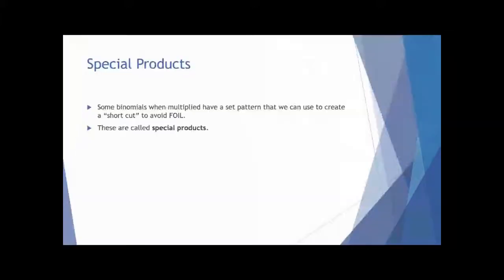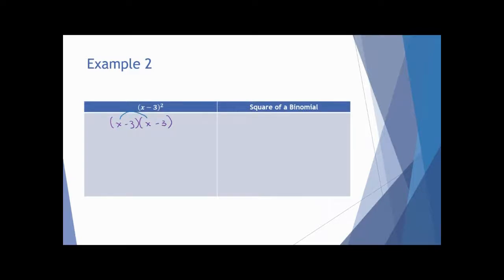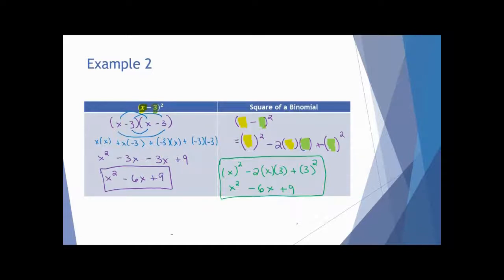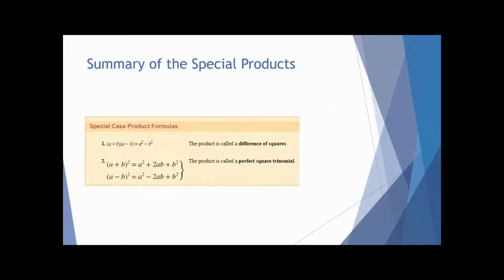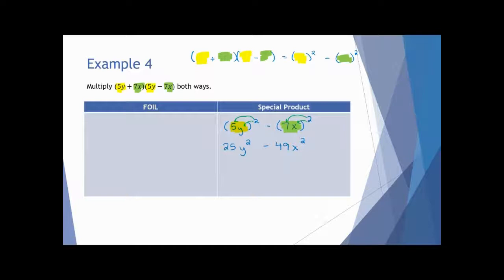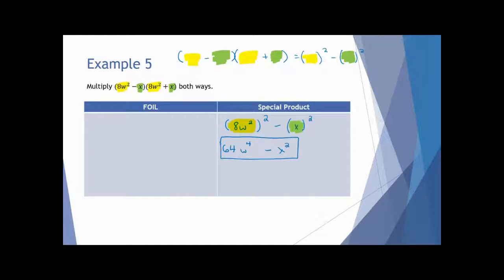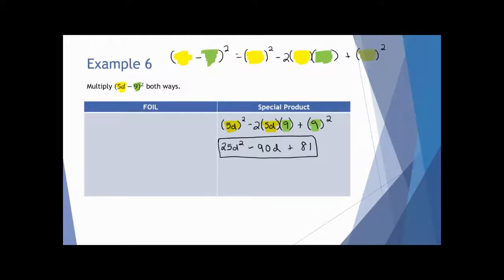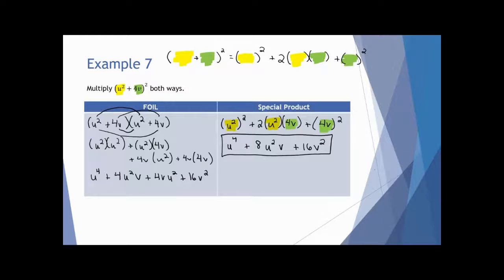MA104 Special Products - October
➡Sum and Difference of a Binomial